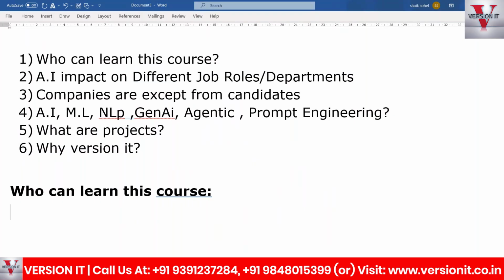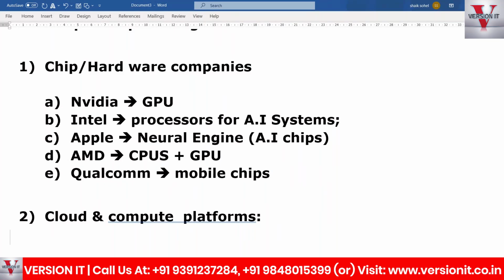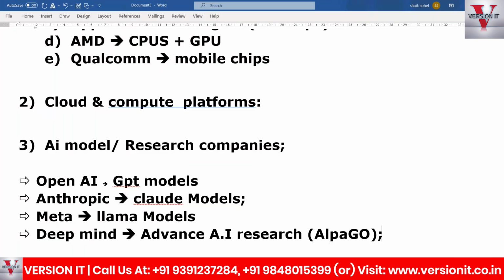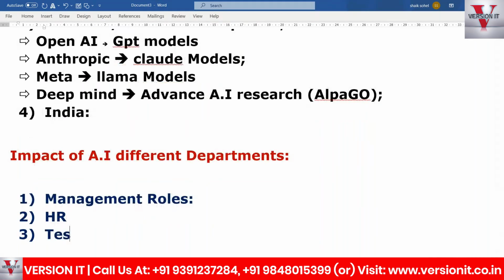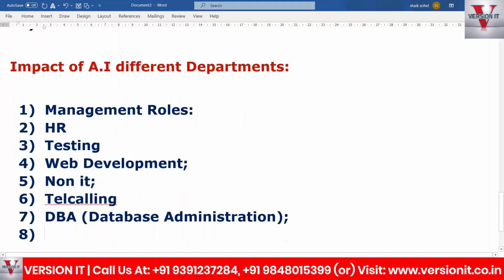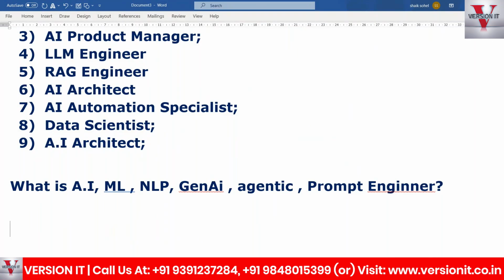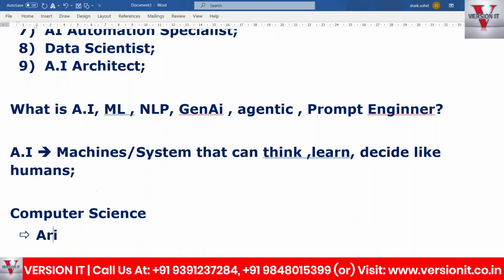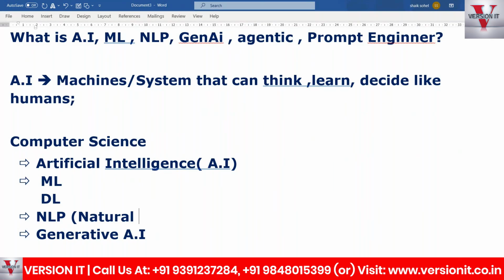AI Full Stack Training In Hyderabad | Complete AI Full Stack Course | Version IT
Ready to launch your career in AI Full Stack Development? Join our industry-focused AI Full Stack Training in Hyderabad and work on real-time projects with expert mentors.

Chapters:
0:00 AI Full Stack Introduction
2:26 Who can learn this course?
4:07 The Companies powering AI
6:34 Cloud & Compute Platforms
10:17 Impact of AI different Departments
16:35 Job roles

AI Full Stack Training in Hyderabad | Learn AI + Full Stack Development

Looking for the best AI Full Stack Training in Hyderabad? This video will guide you through the essential skills required to become a successful AI Full Stack Developer.

In this training, you’ll learn how to build intelligent and scalable web applications using modern Full Stack technologies along with Artificial Intelligence. Whether you're a beginner or an experienced professional, this course will help you gain hands-on experience and industry-ready skills.

What you’ll learn in this AI Full Stack Training in Hyderabad:
Frontend Development (HTML, CSS, JavaScript, React)
Backend Development (Node.js / Python)
Database Management (SQL, MongoDB)
Building REST APIs
Introduction to Artificial Intelligence & Machine Learning
AI Integration into Web Applications
Real-time Projects & Deployment

Who can join this training:
Freshers & graduates in Hyderabad
IT professionals looking to switch careers
Developers interested in AI technologies
Anyone interested in Full Stack & Artificial Intelligence

Why choose AI Full Stack Training in Hyderabad?
Hyderabad is one of India’s fastest-growing IT hubs with huge demand for AI Full Stack Developers. This training helps you gain practical knowledge, work on real-time projects, and prepare for high-paying job opportunities in top companies.

👉 VERSION IT also provides professional training in:
✅ Microsoft Fabric
✅ Power BI
✅ Salesforce CRM
✅ Data Science

👉 If you’re looking for the Best AI Full Stack Course in Hyderabad, this is the perfect place to start.

AI Full Stack Training in Hyderabad,
AI Full Stack Course in Hyderabad,
Best AI Full Stack Training in Hyderabad,
Artificial Intelligence Full Stack Training in Hyderabad,
AI Full Stack Training Institute in Hyderabad,
AI Full Stack Course Institute in Hyderabad,
AI Full Stack Training in Bangalore,
AI Full Stack Training in Chennai,
AI Full Stack Training in Mumbai,
AI Full Stack Training in Pune,
AI Full Stack Training,
AI Full Stack Training in Vijayawada,
AI Full Stack Training in Vizag,
AI Full Stack Training in USA,
AI Full Stack Training in UK,
AI Full Stack Training in Noida,
AI Full Stack Training in Delhi,